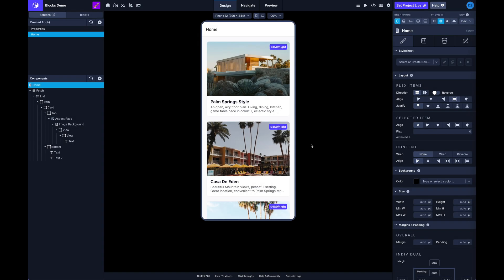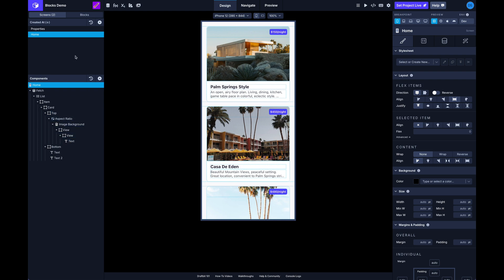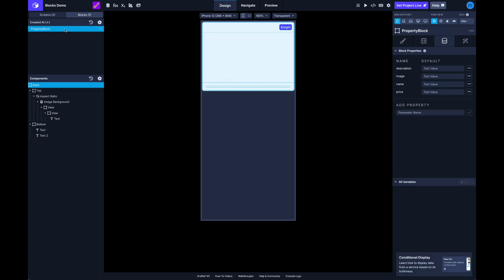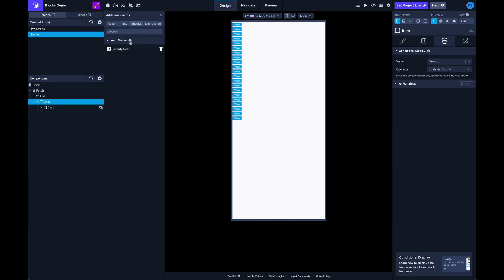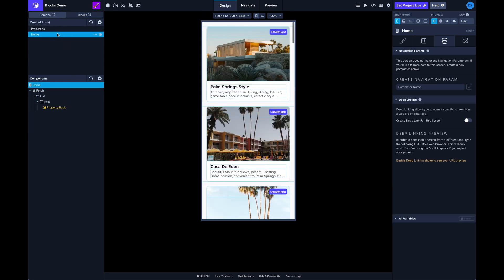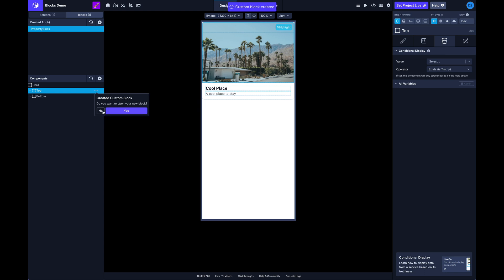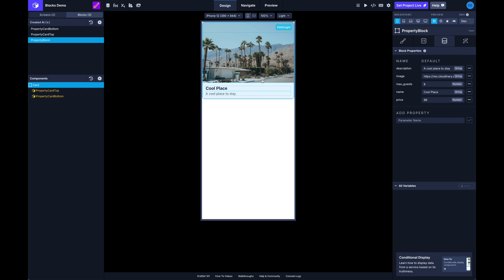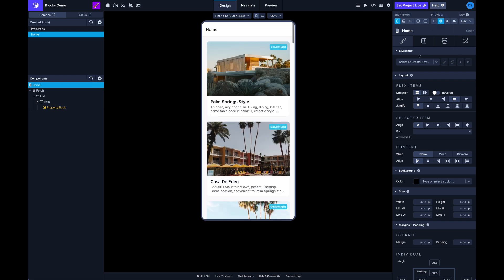Our Blocks Just Got Super Powers!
We’ve just released a major upgrade to our Blocks feature. You’re going to love this!

Previously, the Blocks feature allowed you to save a group of components which made it easier to duplicate parts of your UI throughout your app, but it was limited. Most notably, the Block didn’t function as a true composite component. When you added that saved group of components to a Screen, they were completely independent of the Block - like copy/pasting code. And there was no way to update a Block once created.

Well that’s all changed! Blocks are now true reusable groups of components that can be edited in one place. When you edit a Block, all instances of that Block throughout your app will also be updated 🔥

This makes Blocks a great way to build common design elements that are used throughout your app such as custom buttons and navigation headers, cards, callouts or even more complex UI elements.

Combined with Stylesheets, Blocks can make building your app's UI much easier by requiring a lot less work when making design changes to shared components.